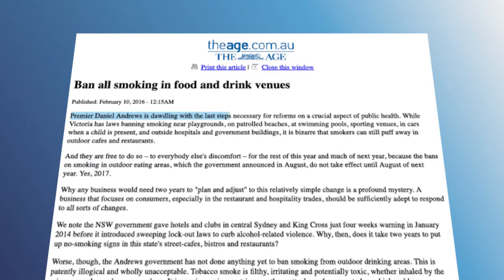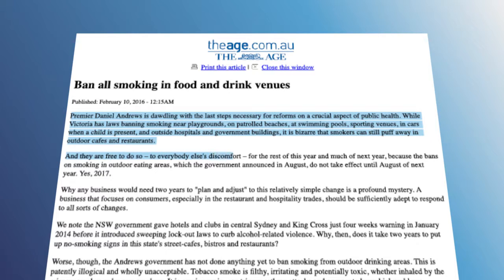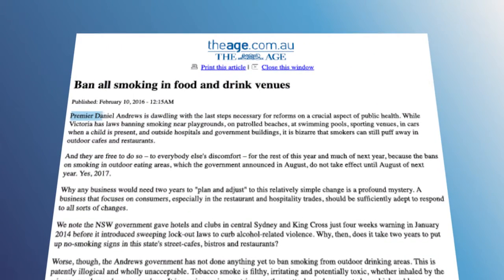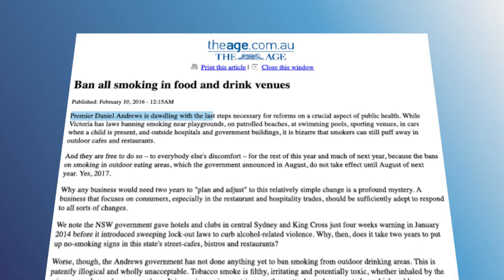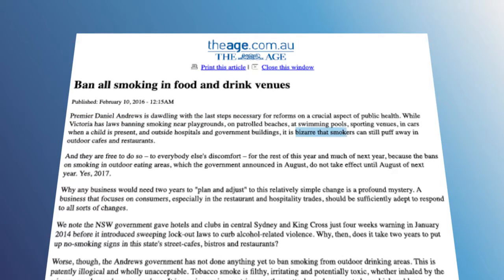How to: Language Analysis - pt 2 (Episode 6: Elevate English)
The Elevate English Series will you how to ace your English Exams. The elevateenglish Video Series runs for 15 episodes, covering every element of exam prep. It's a digital tutor in your pocket!